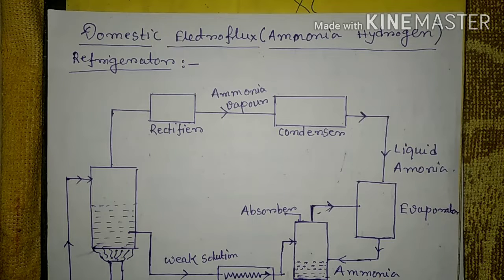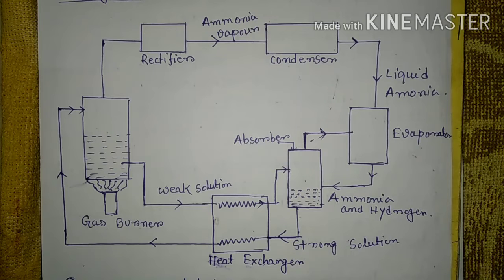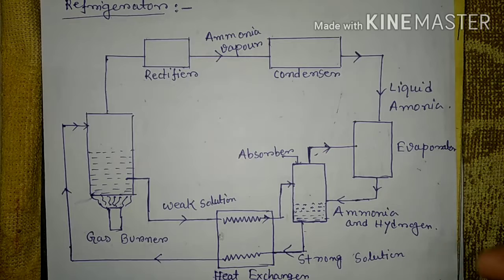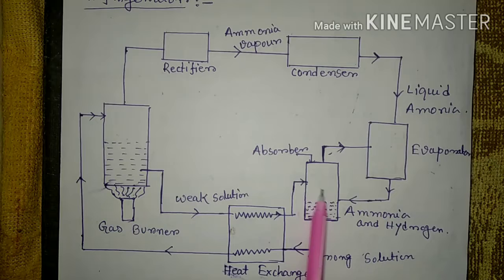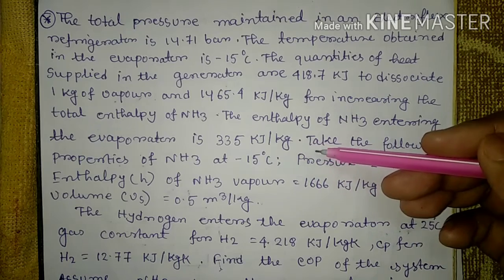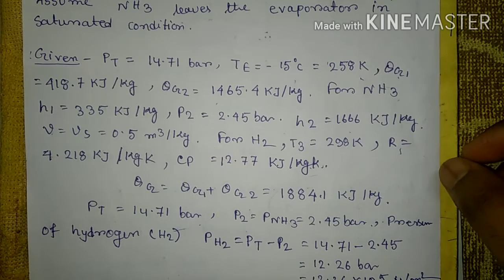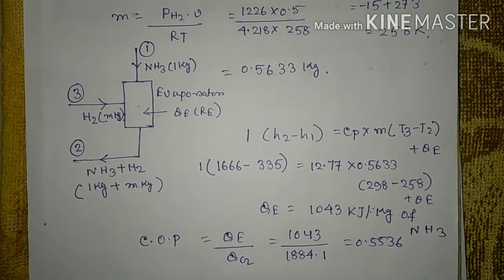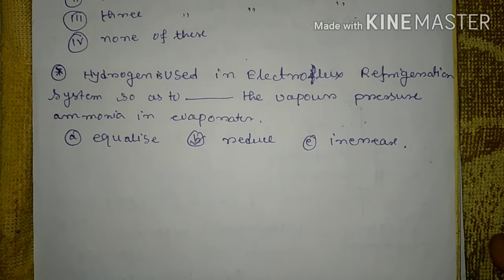Domestic Electrolux Refrigerator